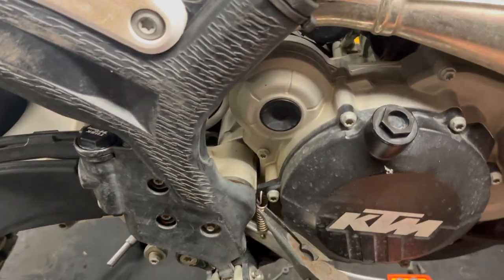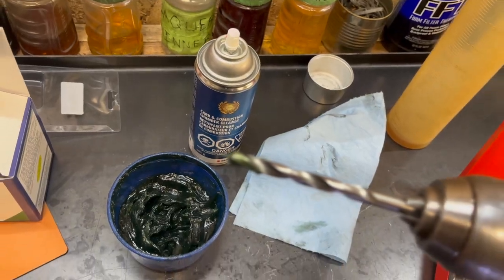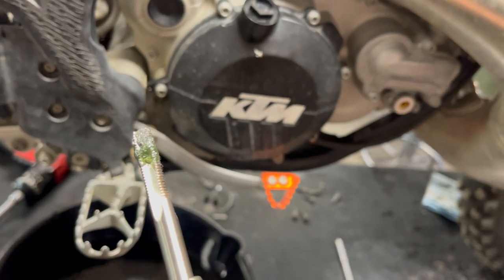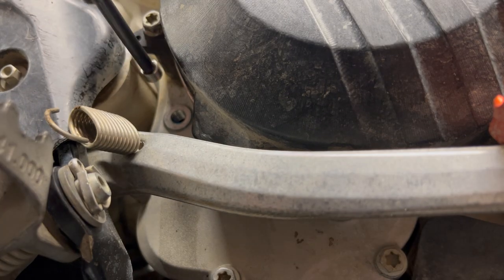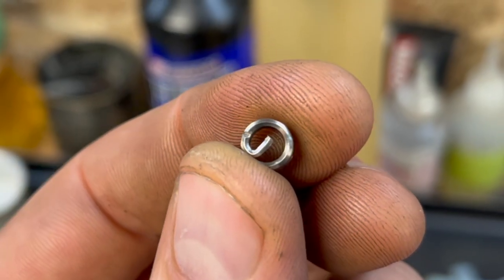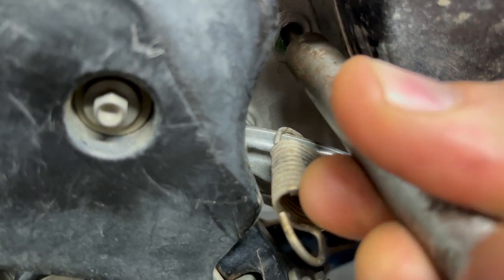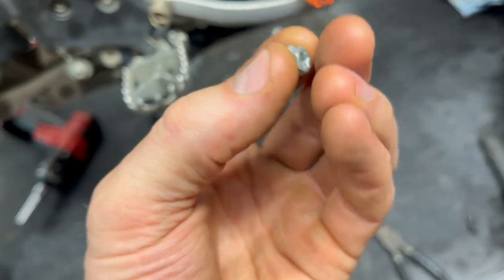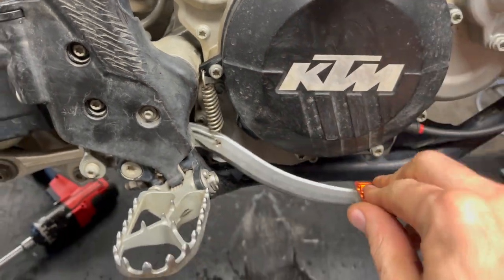Oil Check Bolt Stripped? Here's the Fix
The oil check bolt should never be used. In case you learned that the hard way, here is how to fix it.